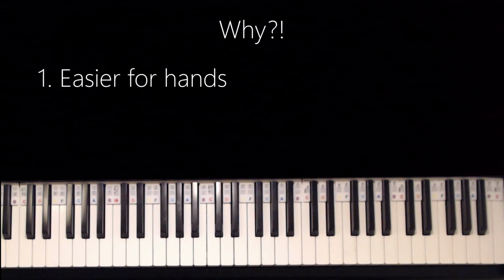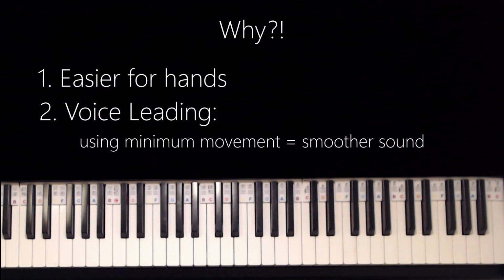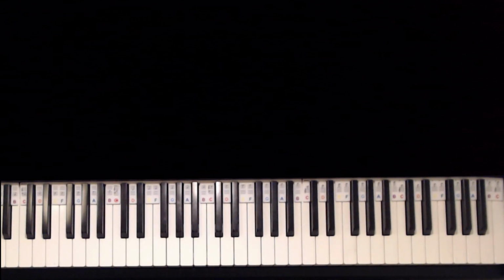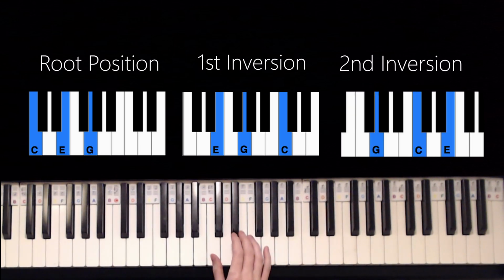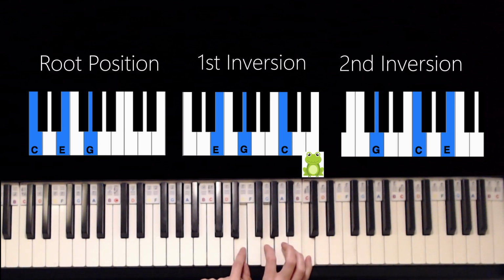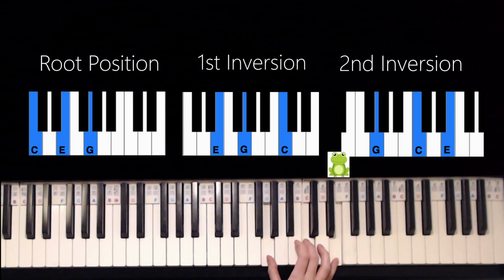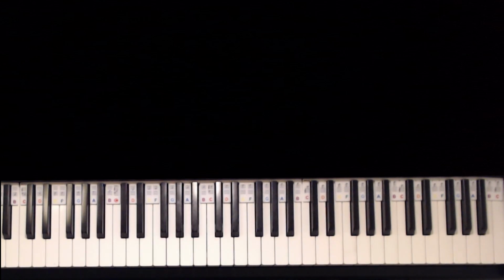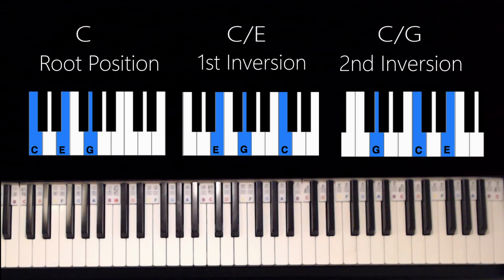Piano Chord Inversions Explained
In this episode, I break down the concept of chord inversions, demystifying the art of reordering notes within chords. 🎶

0:00 Intro
0:40 Why use Inversions?
1:38 Root Position, 1st Inv., 2nd Inv.
2:34 Inversion Exercise
5:36 Slash Chords